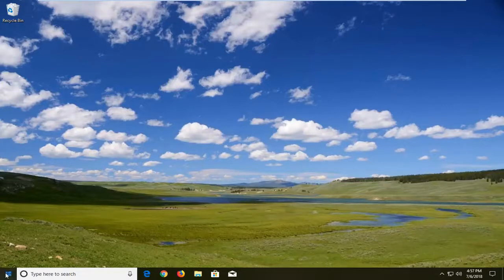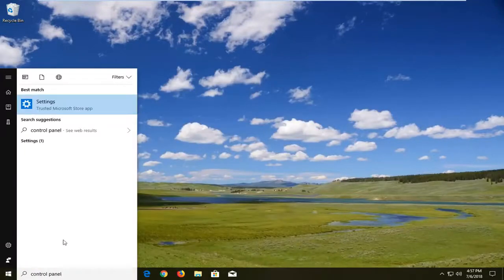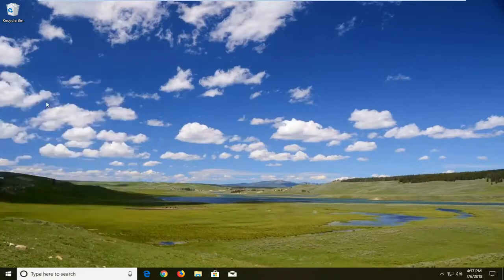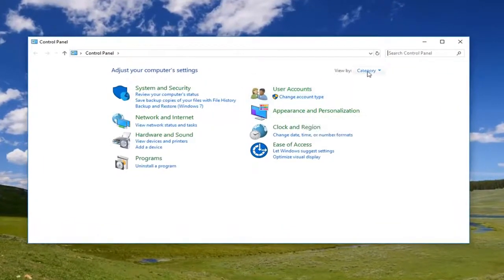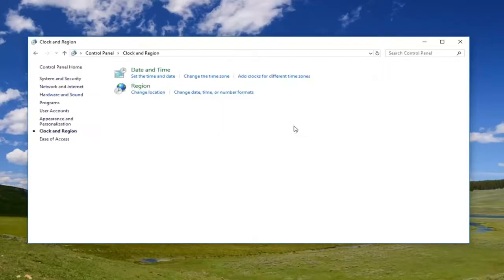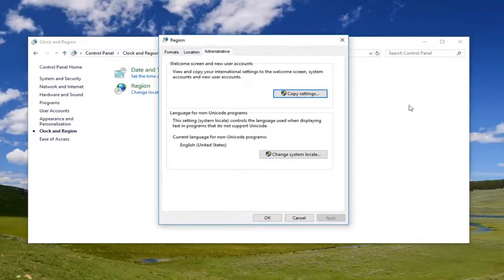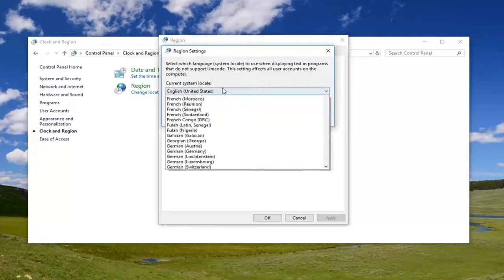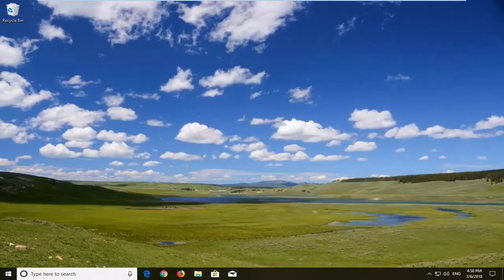How to Change System Locale on Windows 10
How to Change the System Locale on a Windows Computer.

Issues addressed in this tutorial:
change the system locale windows 10
change system locale

System locale is the language used when displaying text in programs that do not support Unicode. The system locale controls the language used when displaying text on programs that do not support Unicode.

Changing the system locale will not affect the language in menus and dialog boxes for Windows or other programs that do use Unicode.

This setting has three main purposes:
Specifies the default ANSI, OEM, MAC, and EBCDIC code pages to use for non-Unicode programs.
Specifies some of the font linking preferences for CJK fonts and for legacy bitmap fonts.
Specifies application behavior when developers incorrectly use this setting rather than the DEFAULT USER LOCALE.